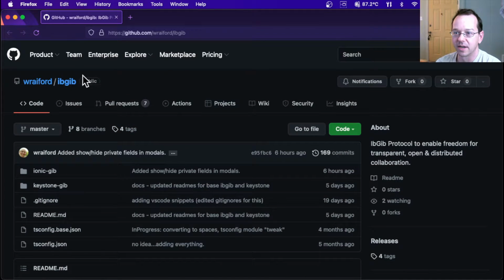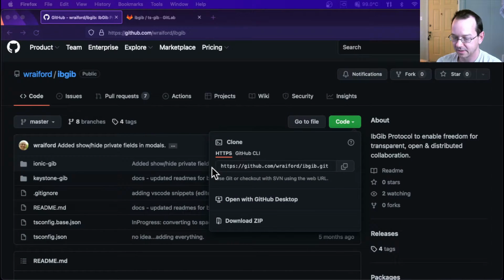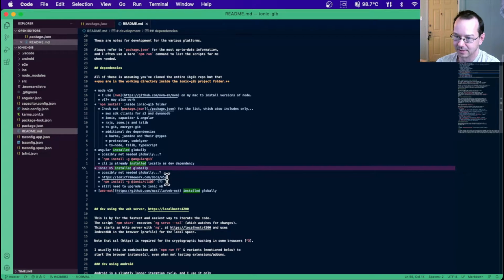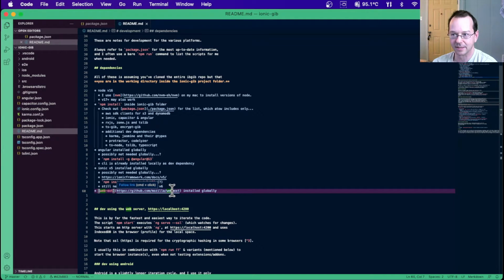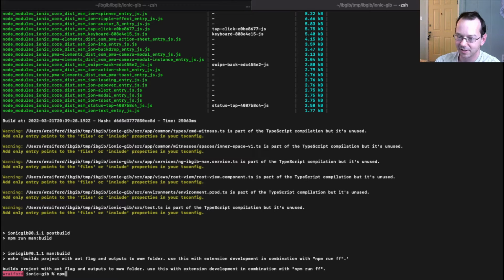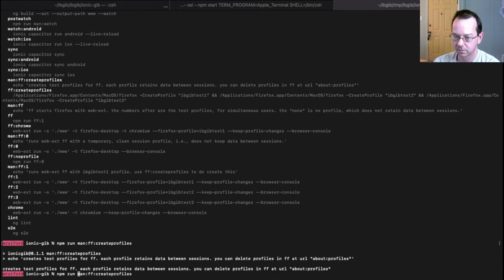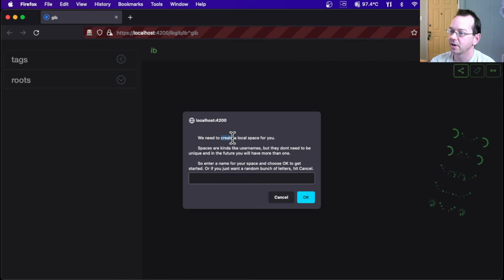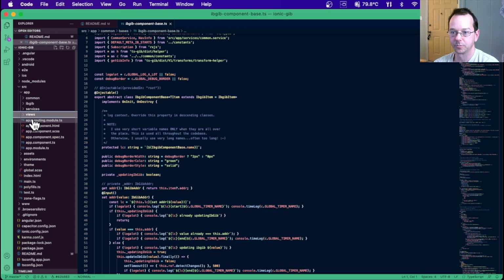get dev environment up - ibgib howto clone repo, build, run basics - v0.1.1 (raw)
In this raw, unedited take for the ibgib front end prototype, we...

* use a fresh nodeJS v17 environment via nvm
* clone the primary ibgib app/front end repo from GitHub
* examine the package.json file
* install the local npm dependencies
* install the global npm dependencies
* examine the scripts section via bare `npm run`
* start a local dev server via `npm start`
* configure firefox by creating some test profiles
* start a test firefox instance using one of the test profiles
* briefly run the ibgib app, create a local space, and a comment.

**Note**

I'm going ahead and uploading this raw video, because I'm not a video person and this is a good use case for the decentralized ibgib protocol itself. YT is a superlative video service, but it leaves room for opportunity regarding versioning and collaboration. The collaboration tools in existence are not as freely available, are relatively centralized, and are relatively silo'd (just to name a few).

* more howtos in current app usage
* more concept videos on deeper constructs of the biological graphing architecture
* broader vision & differentiation from existing technologies including decentralized e.g. Bitcoin, Ethereum, IPFS+, DIDs, W3C RTF/OWL triples, etc., as well as centralized approaches like Slack & clones, Google Keep/Maps, and many many others. This affects how we approach implementation of metaverse concepts such as IoT, AIs & more.
* something else

Bill

PS Thanks for taking it easy on my cat Mr. B's delicate sensitivities. He was really wanting to get in the video more than just his bighead in the background. Maybe version two of the video will have him out and about, but we have to rotate the cats because they don't quite get along (our old cat Kroker is a bit cantankerous and doesn't appreciate the youthful Beeper).

**Links**

Here are some of the links of the technologies used in this video

**Contribute**

I'd love to hear your feedback in the comments here on YouTube. I'd love even more for us to join up in creating a decentralized architecture that builds on top of the ibgib protocol. Until we can get the basics of the keystone architecture (on-chain sigma protocols for authN/Z data that sits alongside other data and metadata in the same graphs using the same data structures!), we can utilize GitHub issues in the short-term.

About ibgib:

This is an ibgib video, about some aspect related to ibgib technologies. In short, ibgib is a web3 metaverse protocol that I've been developing for 20+ years. OK, it's more of my obsession. Instead of assuming a single-source of truth, I've tried to instill humility in its foundations. So even though we are using cryptographic principles, we never assume what our data shows is The Truth or Knowledge. Rather, living logic can best be represented by Beliefs and their evolution over time. Inevitably, this approach leads not only to sovereign, distributed data, but also to some degree of sovereign AIs. This is our approach to metaprogramming.